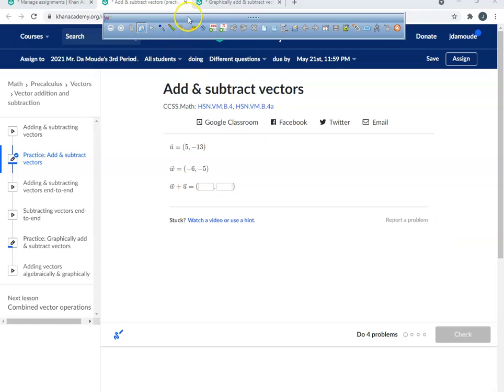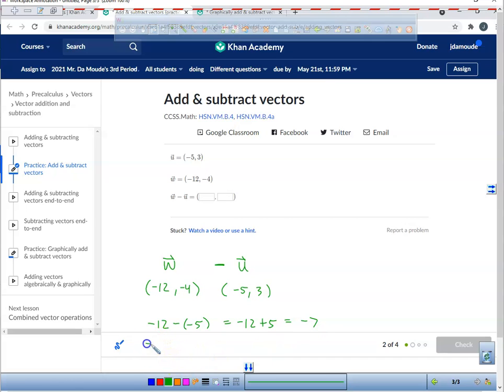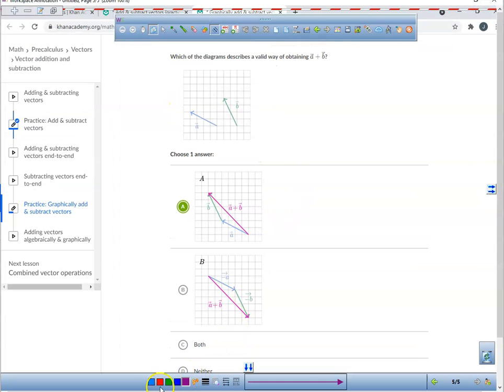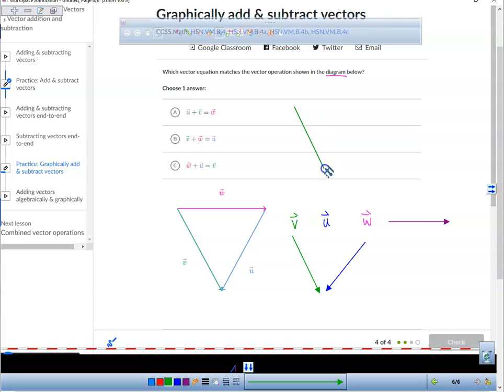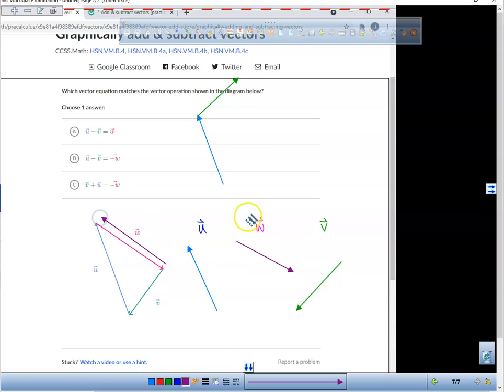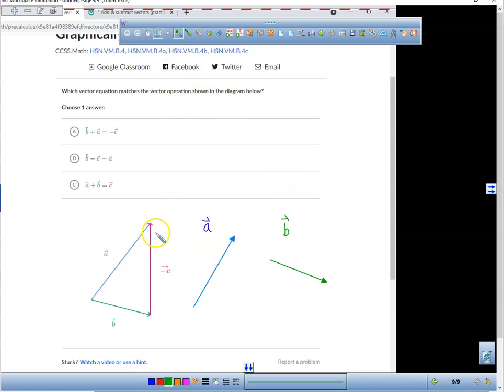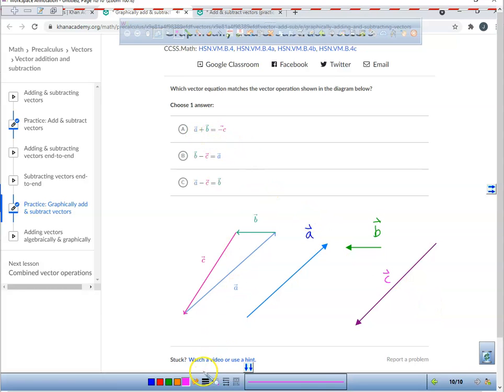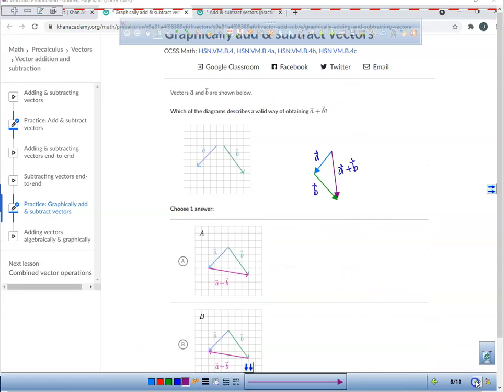KA Vectors Part 3